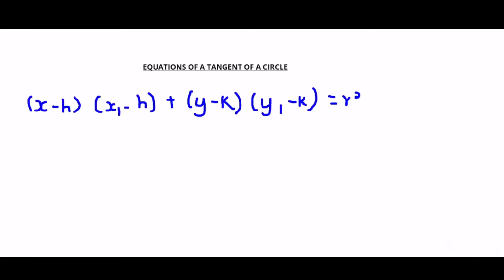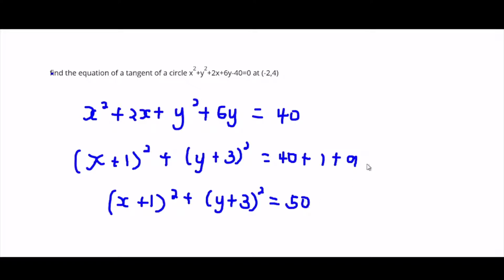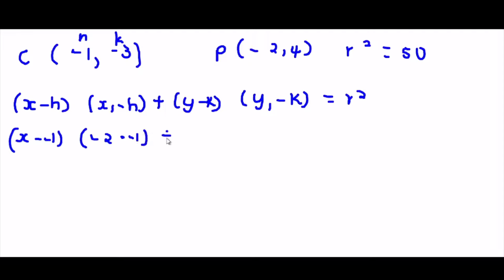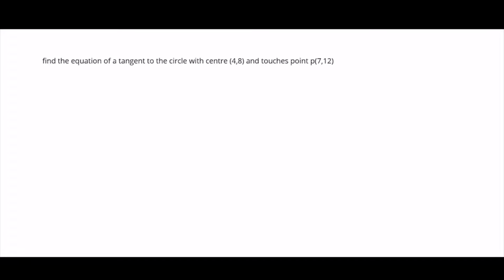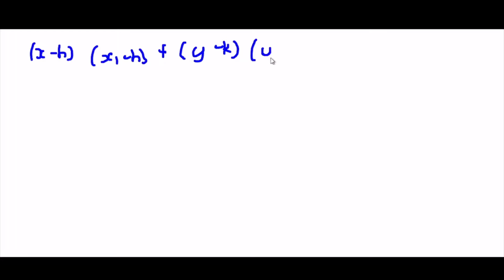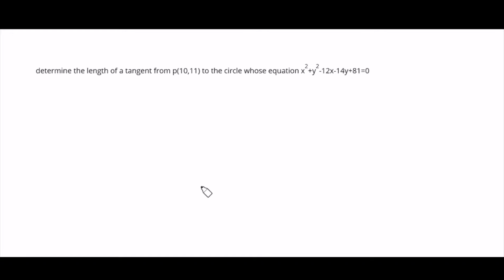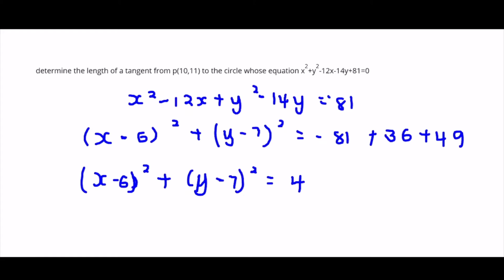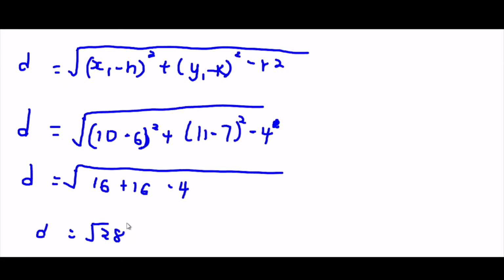EQUATION OF A TANGENT OF CIRCLE